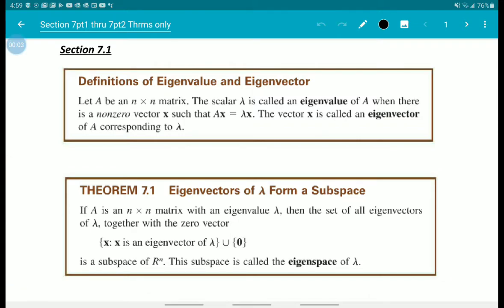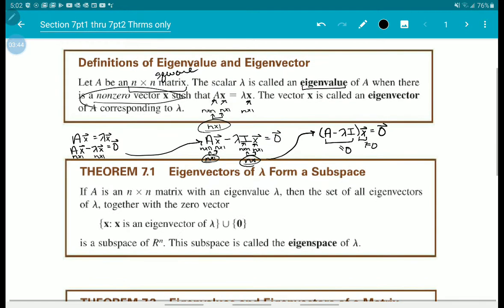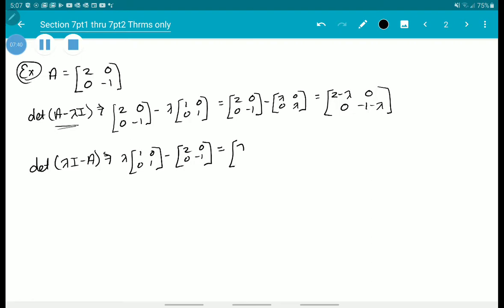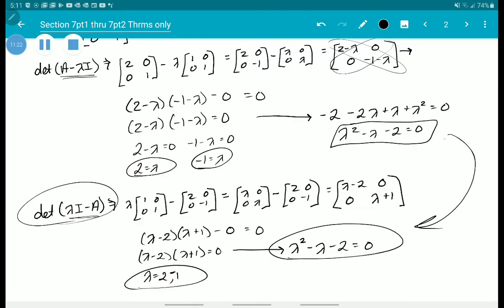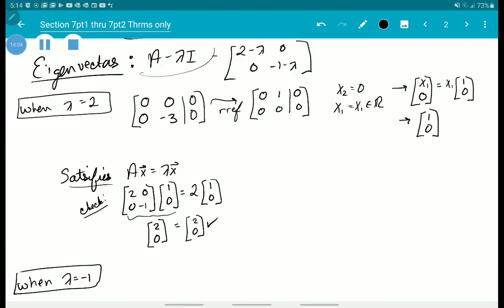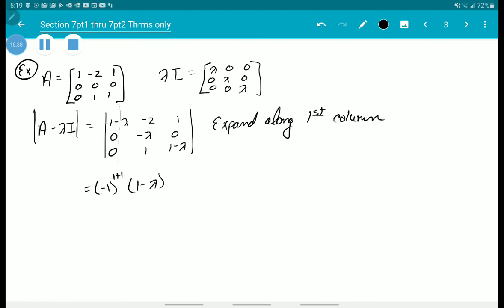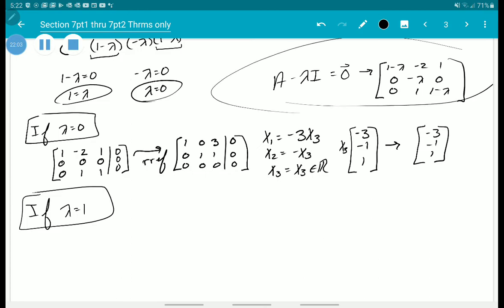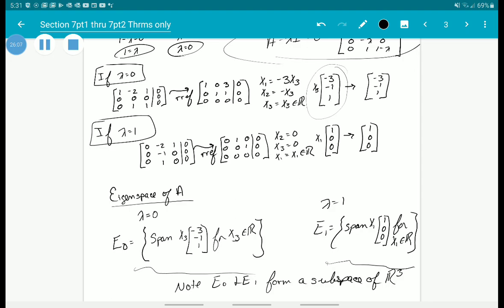MAT 280 Section 7.1 pt 1